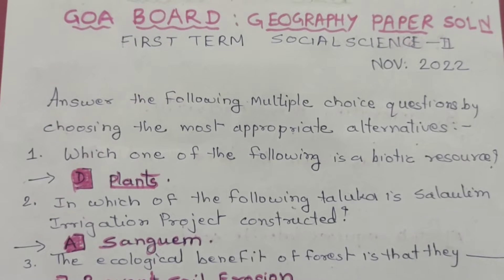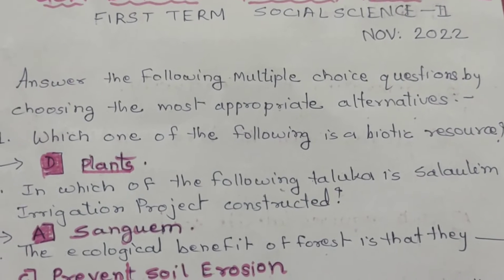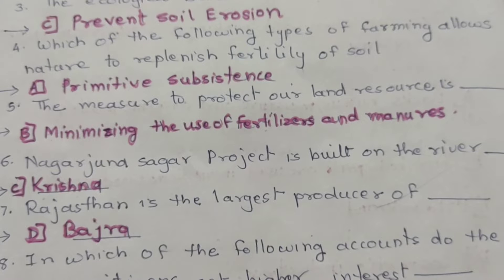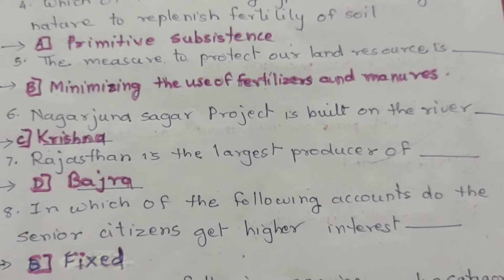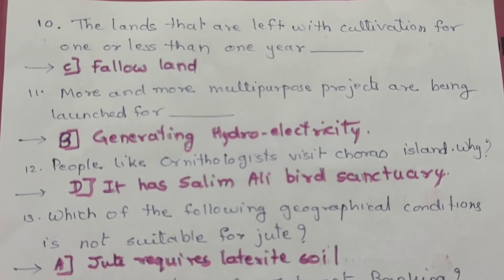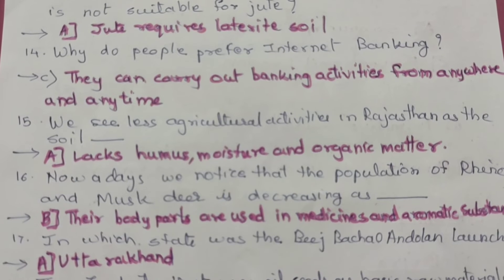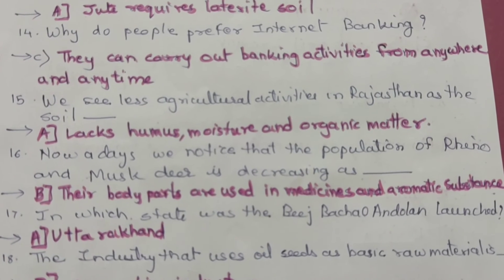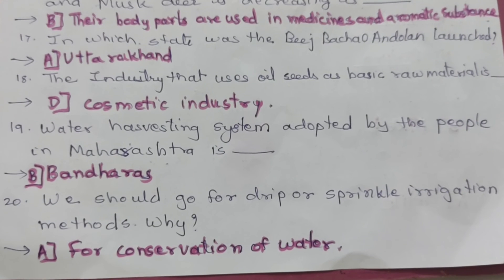Goa board first term geography paper solution Nov 2022.